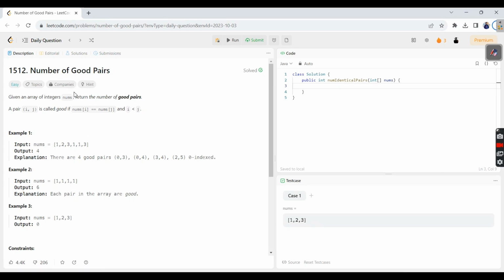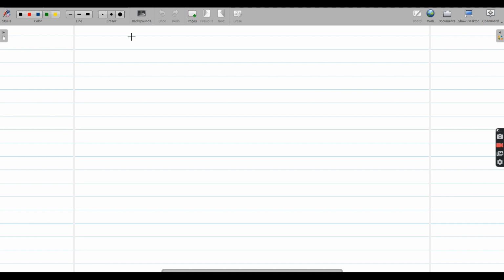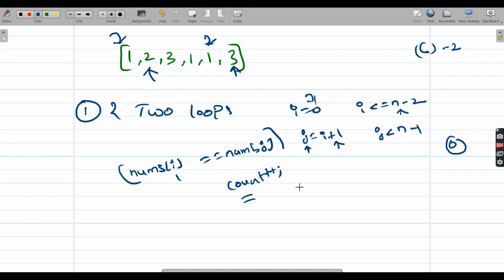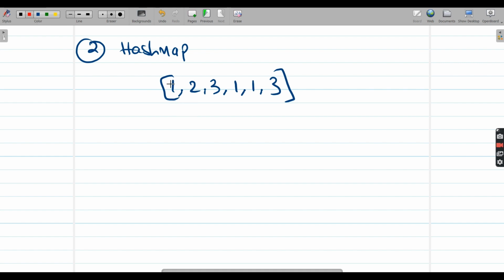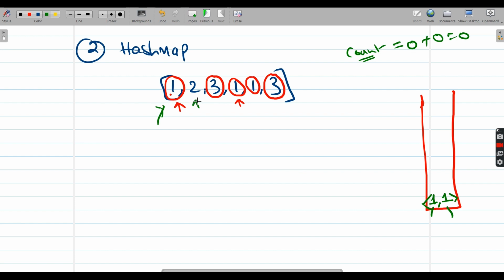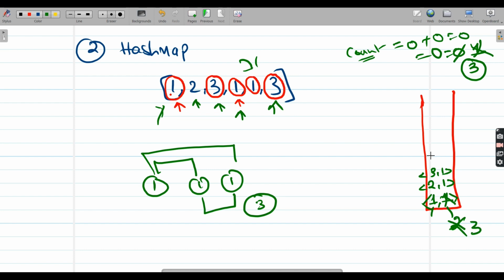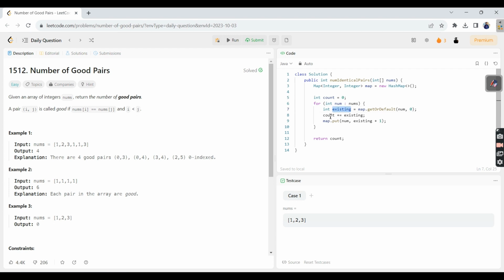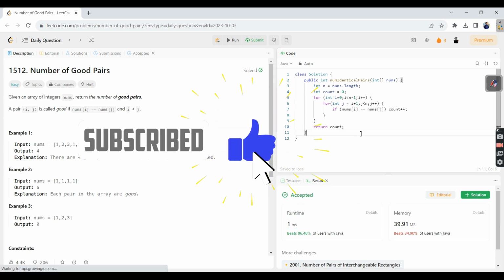Number of Good Pairs - Leetcode 1512 | Two Solutions | O(N) T.C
Welcome to this coding tutorial! In this video, we'll explore two different approaches to solving a popular LeetCode problem: Number of Good Pairs.

Method 1 - Brute Force: O(n^2) T.C
In the first method, we dive into a straightforward brute force approach. I'll walk you through the code, explaining each step, and discuss its time and space complexity. This method is an excellent exercise in understanding nested loops and their impact on algorithm efficiency.

Method 2 - Using a HashMap: O(N) T.C
The second method introduces a more efficient approach using a HashMap. I'll explain how a HashMap works in this case, and then show you how to leverage it to solve the problem in a faster and more elegant way. We'll analyze the time and space complexities to understand why this approach is superior.

If you found this video helpful, please share it with your fellow coders and friends. Happy coding!